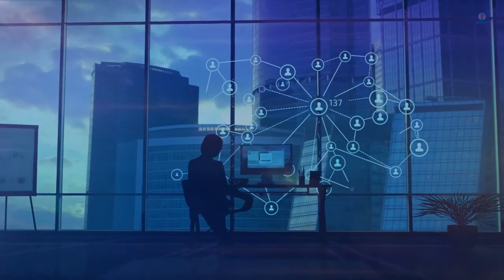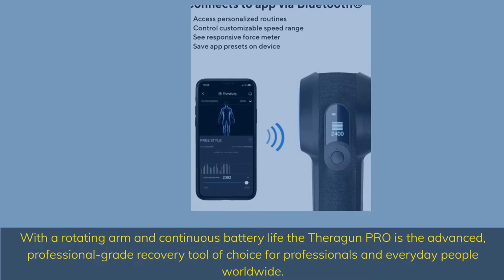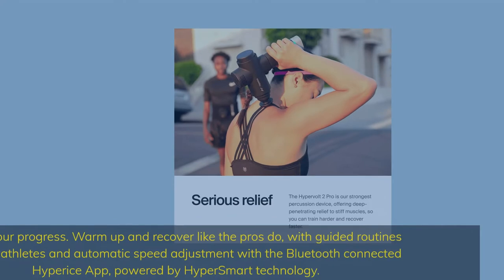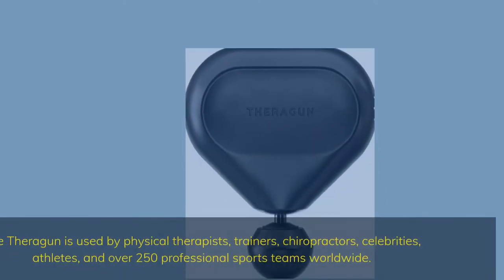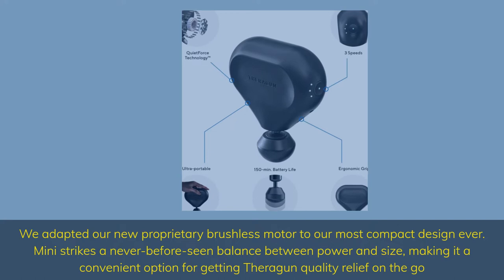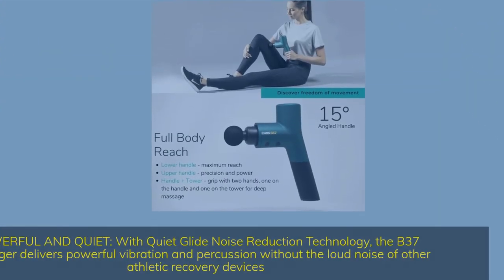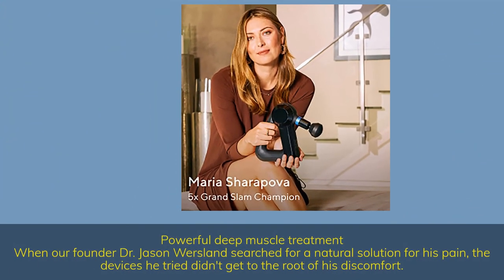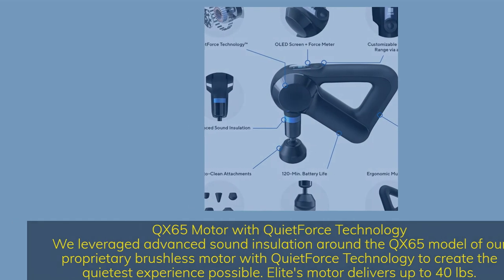Top 5 Best Massage Gun 2022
👉5 - Theragun Elite
👉4 - Ekrin Athletics B37
👉3 - Theragun Mini
👉2 - Hyperice Hypervolt 2 Pro
👉1 - Theragun Pro